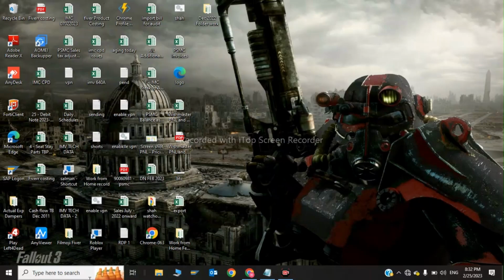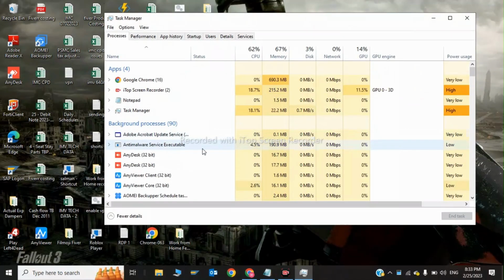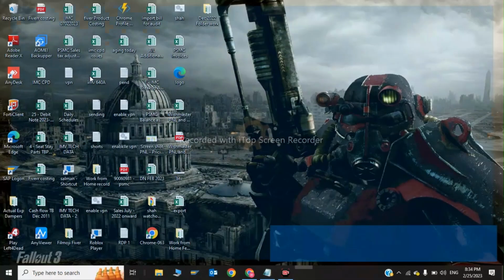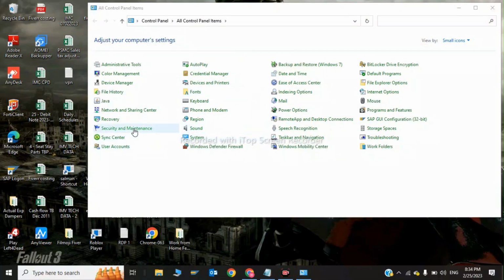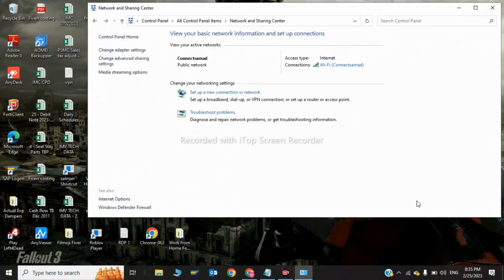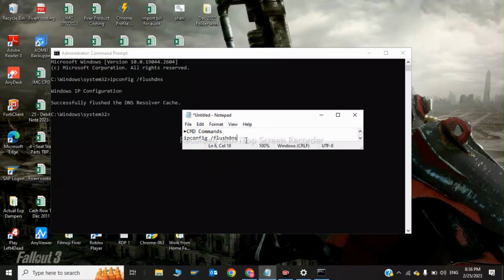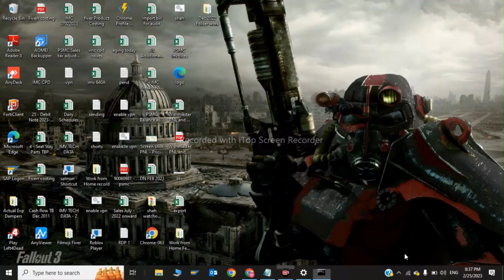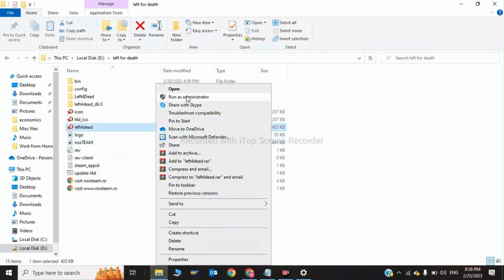FALLOUT 3 NOT LAUNCHING EPIC GAMES | Fallout 3 Epic Games Not Working Windows 10/11 | 2023 Fix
Here's how to fix fallout 3 not launching epic games. This problem is searched as fallout 3 epic games not working. And in this video I showed you how to fix fallout 3 epic games not launching problem.